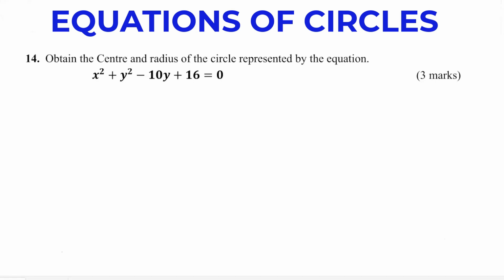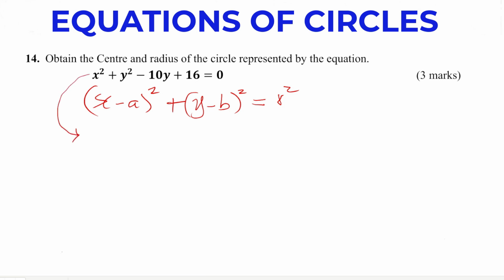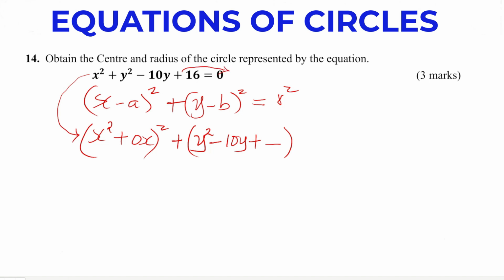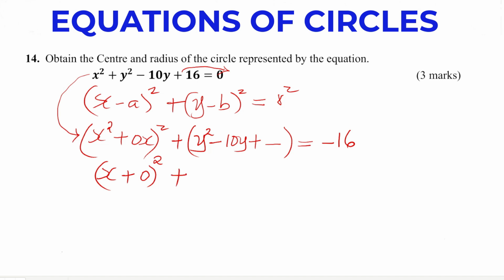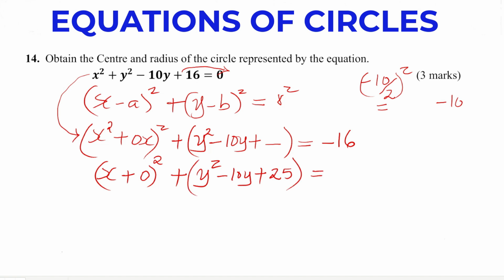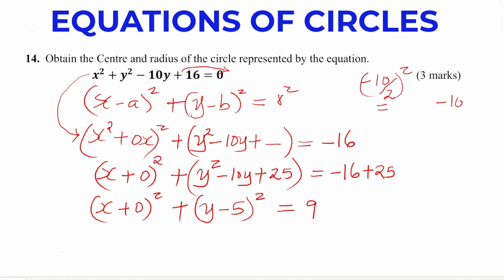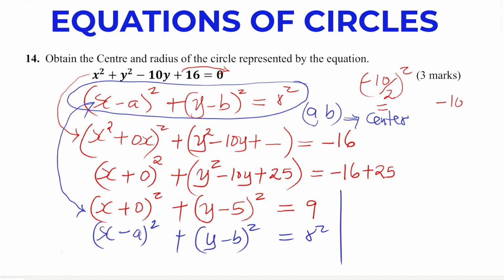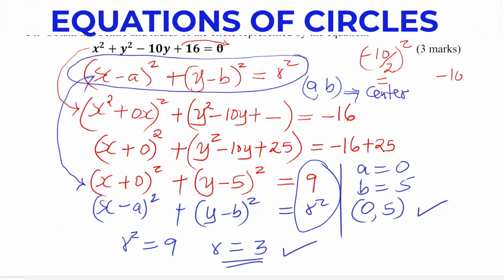HOW TO FIND THE CENTER AND RADIUS OF A CIRCLE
In this video, we shall learn step by step how to f calculate the center and radius of the circle